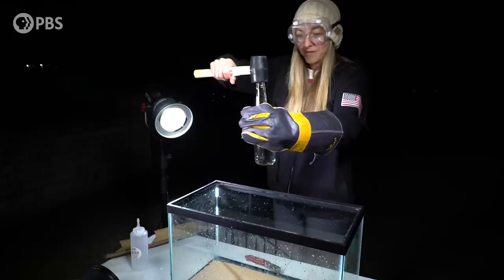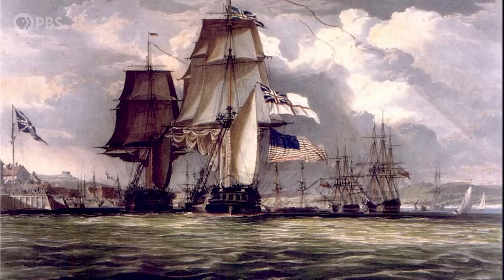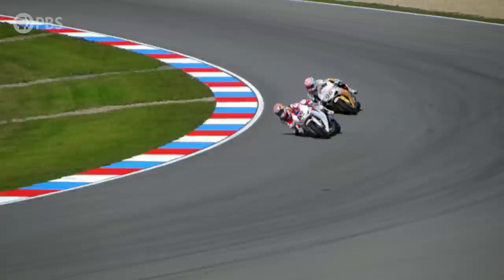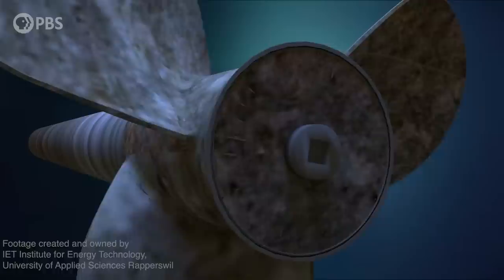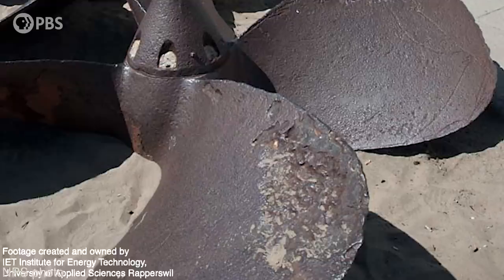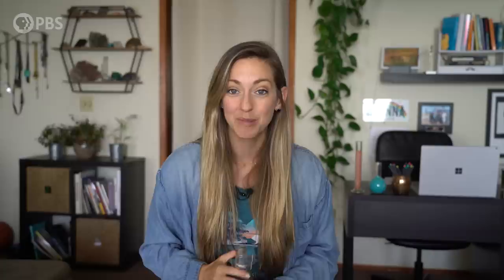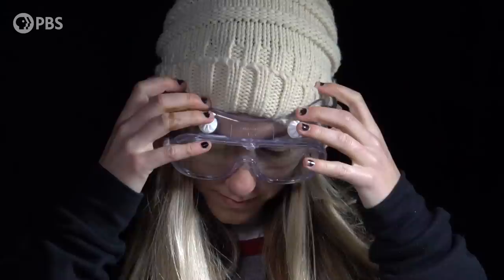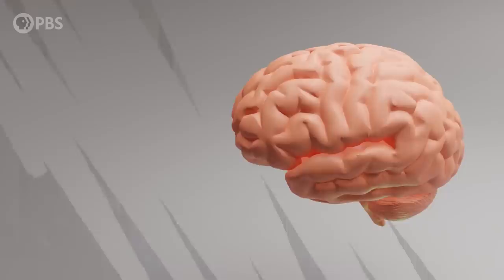Fact-Checking this Viral Bottle Trick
Breaking the bottom out of a glass bottle by hitting the top is a challenging trick, but involves a ton of physics. The explanation is related to cavitation - a process seen in the Mantis Shrimp attack, head injuries and pouring honey!

Creator/Host/Writer: Dianna Cowern
Editor/Videographer: Levi Butner
Research/Writer: A.J. Fillo
Research: Meredith Fore
Slow Motion Cinematography: Darren Dyk
Thanks to Ed Ivory, Hope Butner and Kyle Kitzmiller

Mantis shrimp footage: Maya Devris and YouTube/Deep Look
Shark Footage: Jan Acosta 2010
Propeller footage and animation created and owned by
IET Institute for Energy Technology,
University of Applied Sciences Rapperswil
Bullet Footage provided by DSG technology